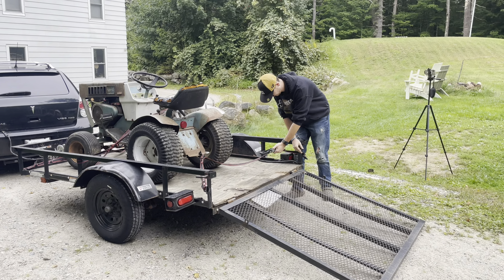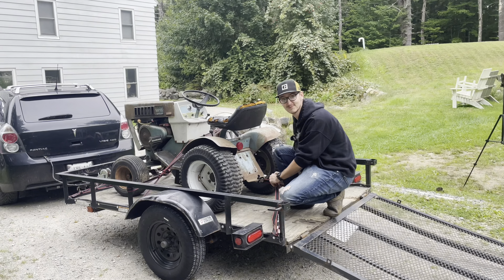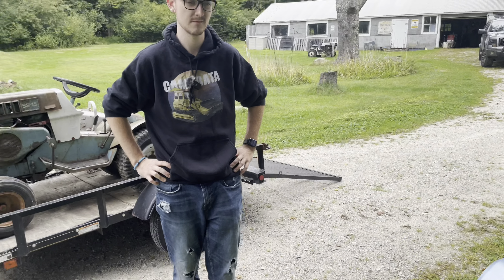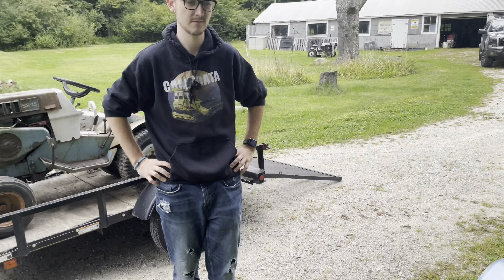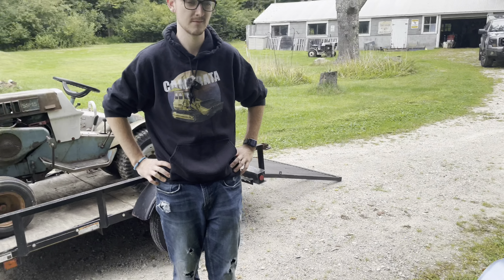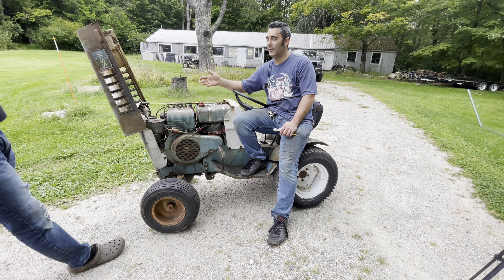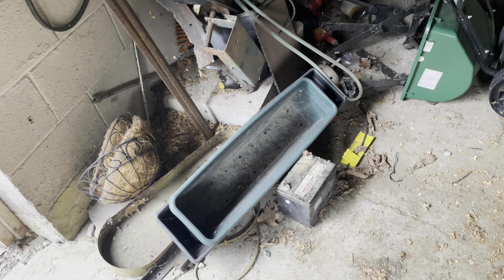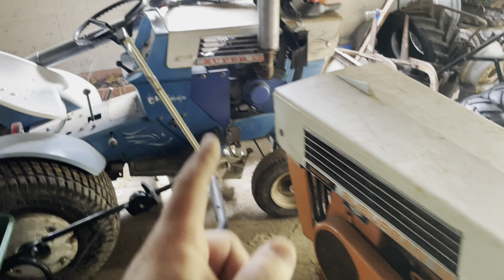Mainelymedia came to visit and we traded! What did I get?? (Hint, it’s got a Briggs!)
@mainelymedia came to visit and we traded my hydro for a 1972 SS15 that needs some loving, but it’s cool!

Check out his channel, let get him more subs!